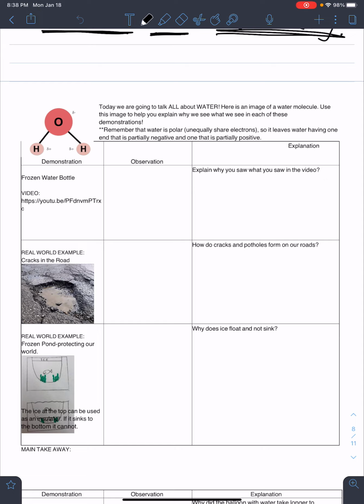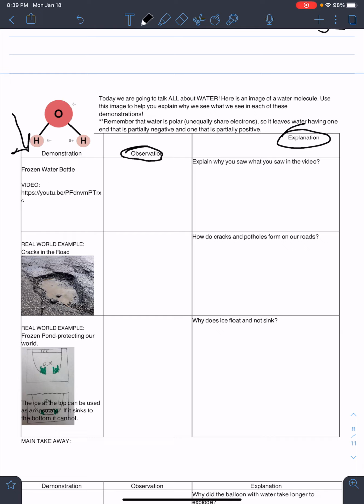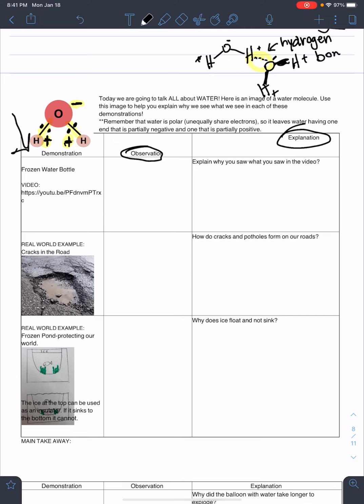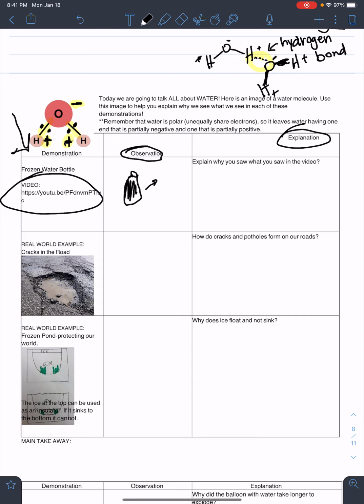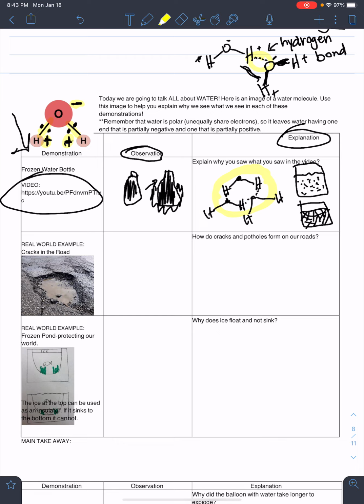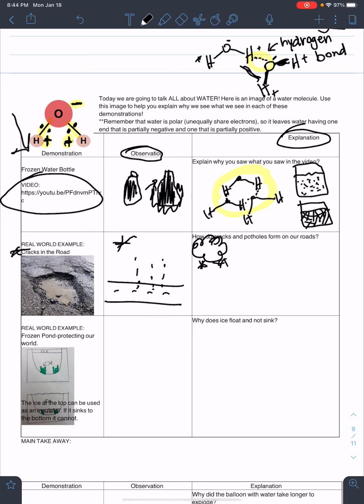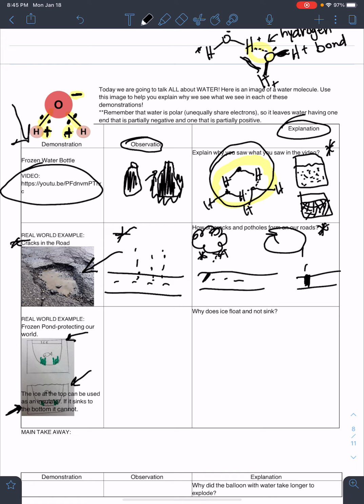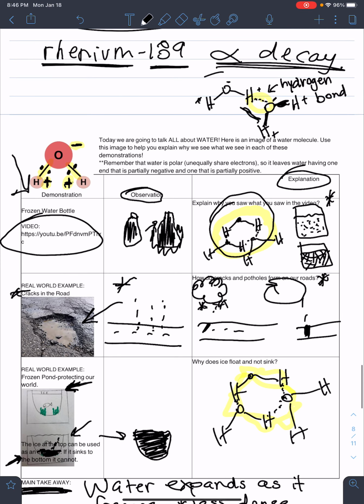Water Freezing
How the structure of water causes water to expand when it freezes.